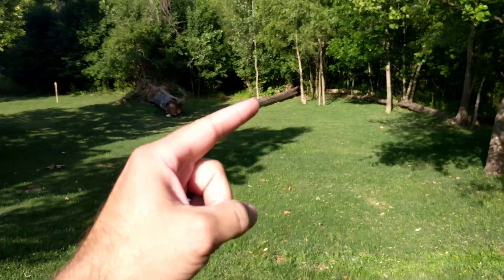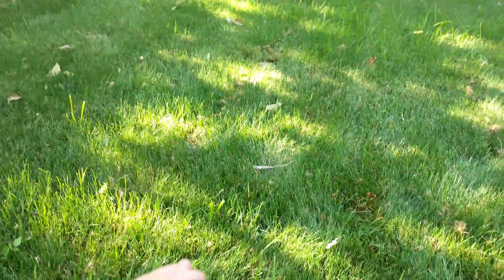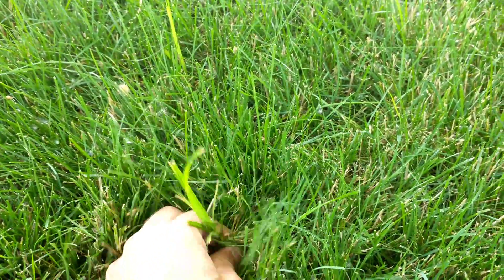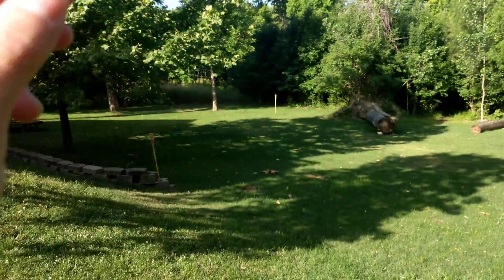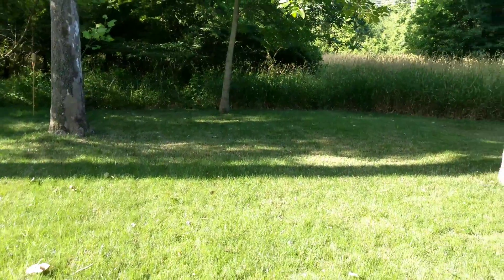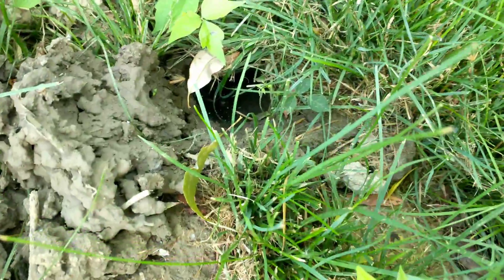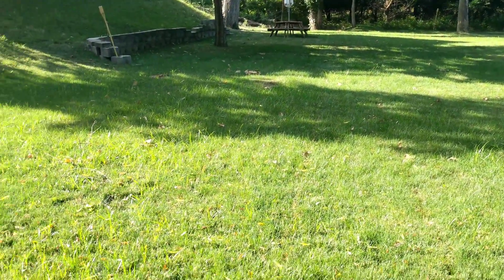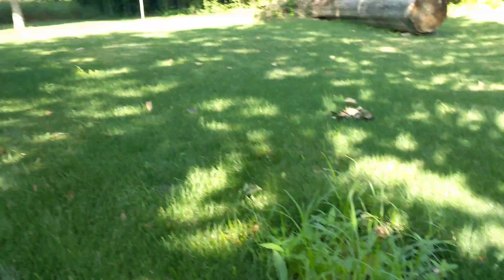Milorganite vs starter fertilizer: 1 month in update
I've used Milorganite and synthetic fertilizer once. I've little wisdom of the difference they make vs nothing at all.

To inject a little wisdom I've made three zones in my back lawn as an experiment. One is Milorganite \(5\-4\-0\), one synthetic fertilizer \(24\-24\-3\), the other is the control with no fertilizer \(0\-0\-0\).  I've applied Milorganite at double the rate of the synthetic.

Again, my intention is not a competition, but a comparison.

My prediction was a quicker reaction time from the synthetic, however I can't see a notable difference between the Miloganite and Starter Fertilizer. I can however see a difference in the fertilizer plots and the control plot with no fertilizer. It's much less full/dense, lighter green, less growth, and has either (or both) more heat stress and brown patch.

I'll give another update a month from now. I plan to add another application tomorrow.